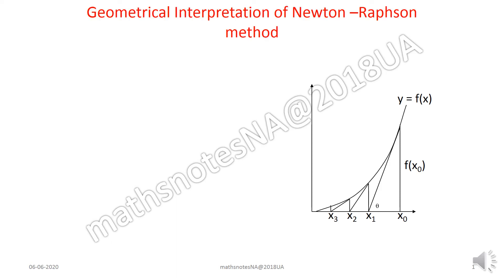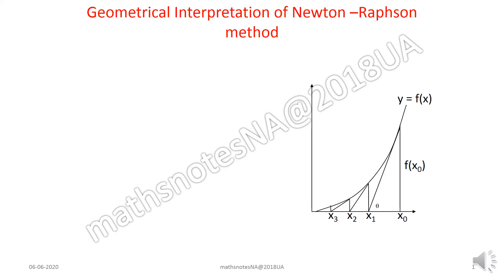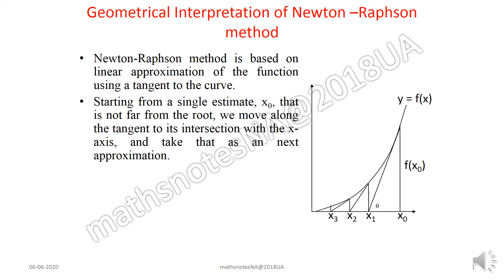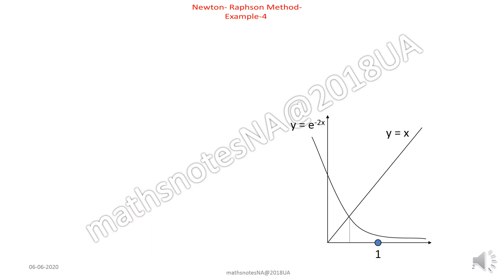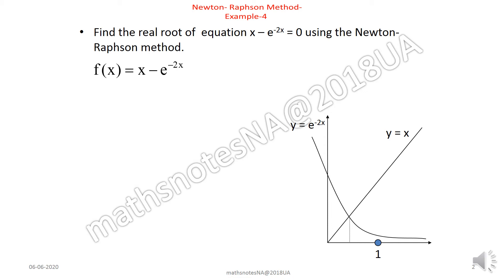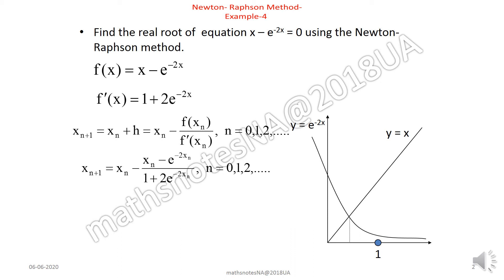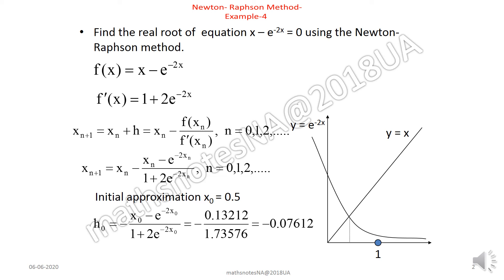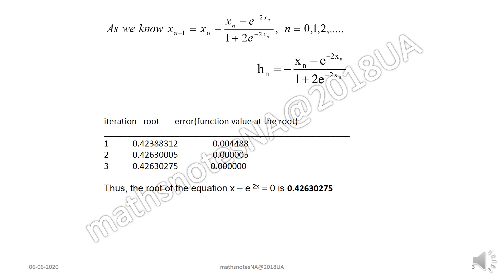.NA Newton Raphson method -GEOMETRICAL INTERPRETATION Example 4 UPSC CS MAIN MATHEMATICS PAPER II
Watch 1.5 and 2 times speed, use headphones
MATHS OPTIONAL COURSE, for 2025 exam,   is starting on 5th JULY 2024. BOTH FREE AND PAID BATCHES WILL BE RUNNING.  CSAT WILL START IN AUG, 2024.
Free Study material of Mathematics optional paper I and II (IAS) is uploaded.
At present course is running.

IASkathon MATHS OPTIONAL PAPER & CSAT PRELIMS
#2025 # 2024

 This material is also applicable for  for B. Tech,  MSc and BSc. You may ask your questions in comment box.